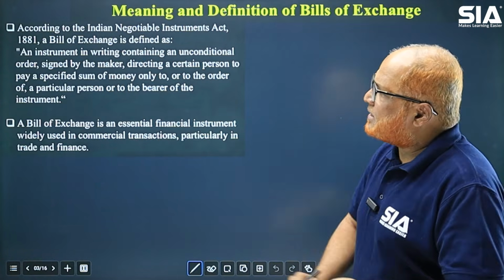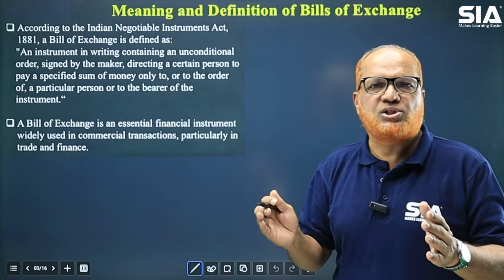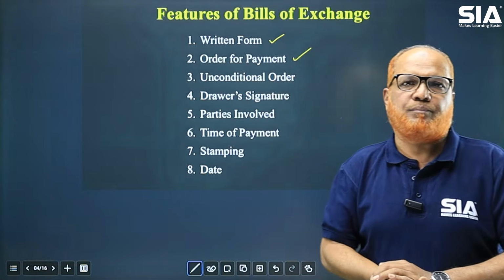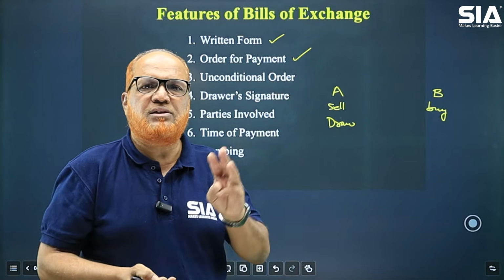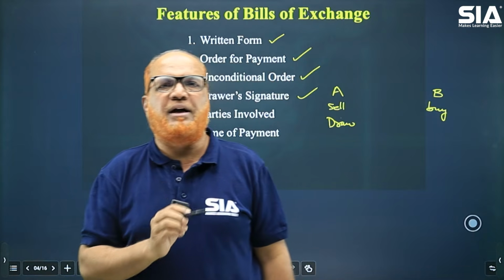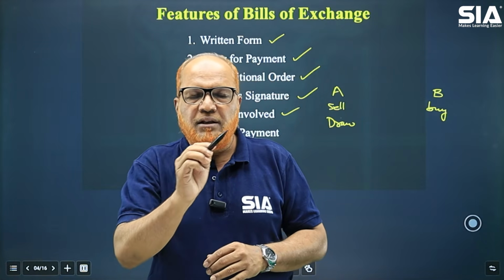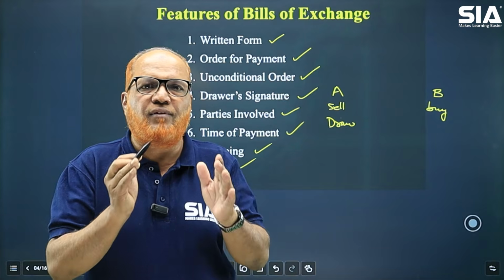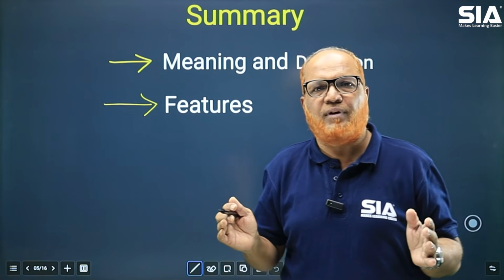Topic: Bills of Exchange | Financial Accounting-II | B.Com sem-2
Learn Bills of Exchange in Financial Accounting with a clear and exam-oriented explanation. This is an important topic for BBA and B.Com students and is frequently asked in exams.

📚 In this video:
Meaning of Bills of Exchange
Parties involved (Drawer, Drawee, Payee)
Features and characteristics
Types of bills
Journal entries with examples

🎯 This video helps you:
Understand the concept easily
Solve practical problems step-by-step

💡 Bills of Exchange is a scoring topic—don’t skip it!